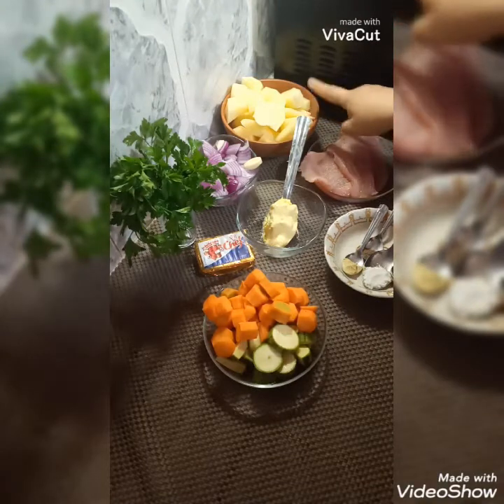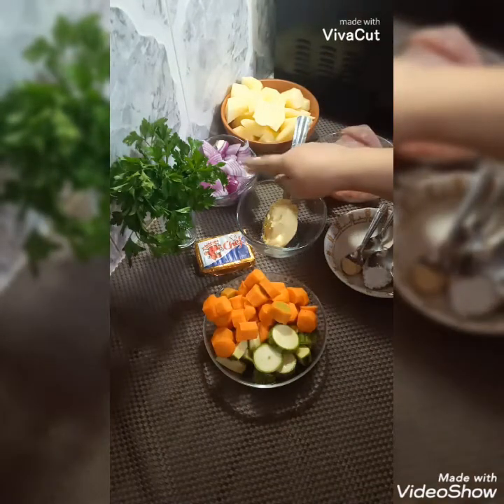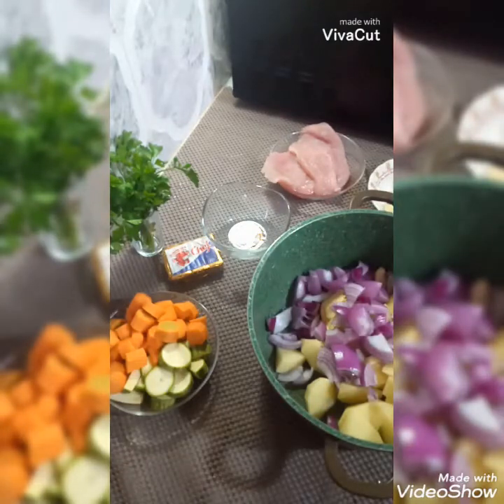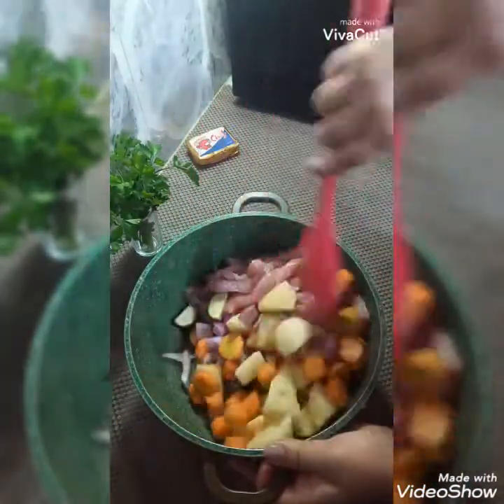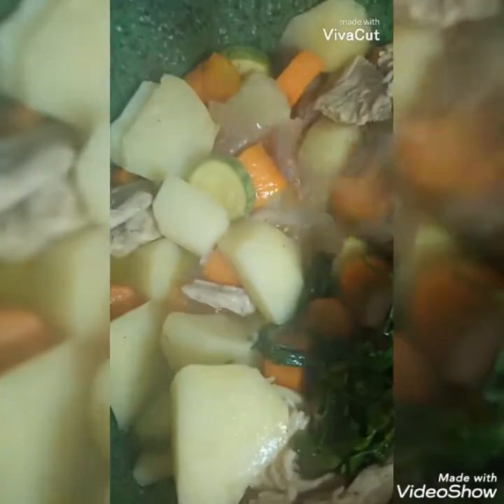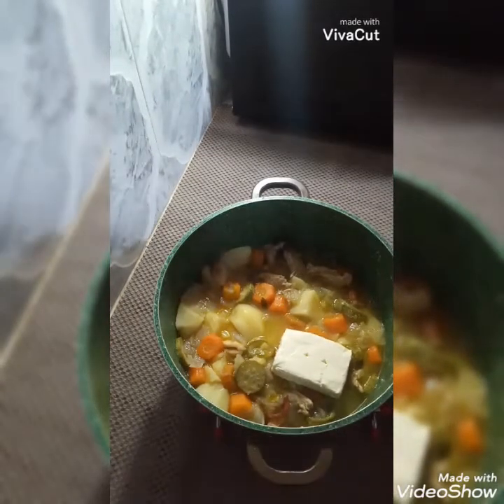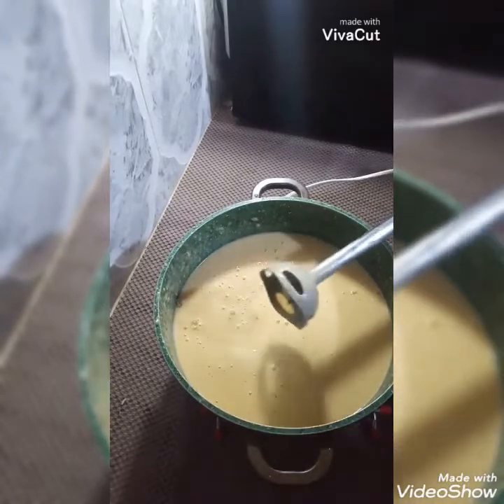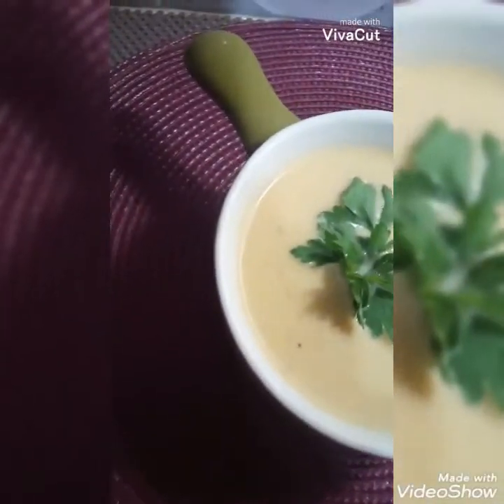حساء خضار بشرائح الديك الرومي والجبن 🧀😋